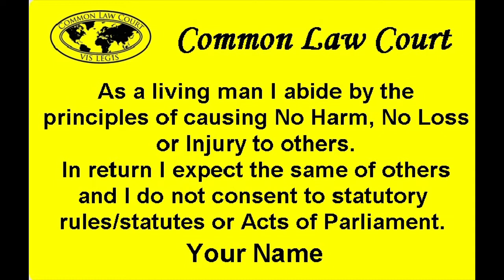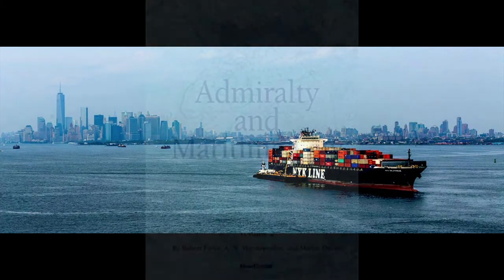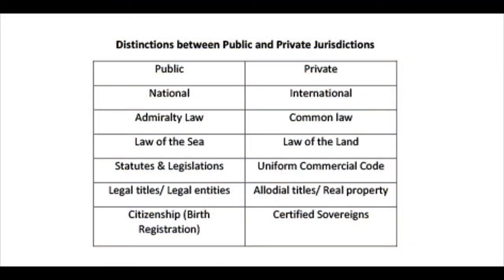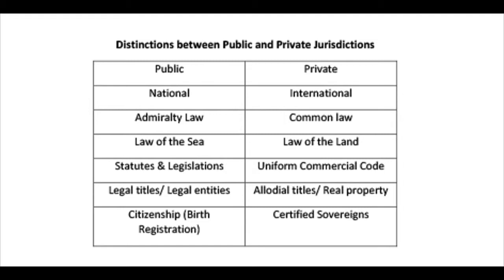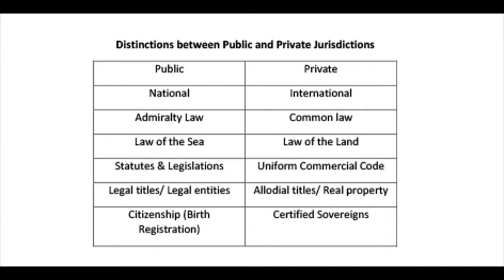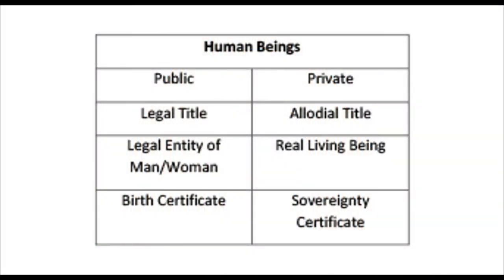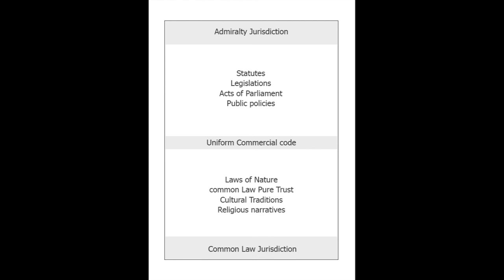Sovereignty and the Uniform Commercial code (UCc) - FRRf - December 2020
Introduction to the relationship between Sovereignty and the Uniform Commercial code (UCc) - Private International Common Law.